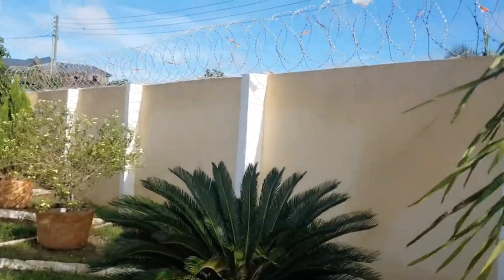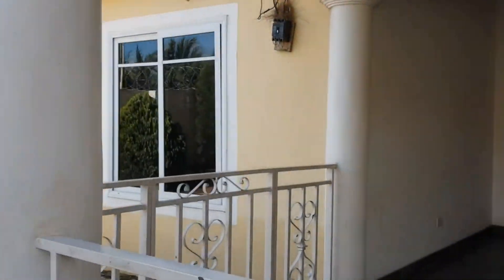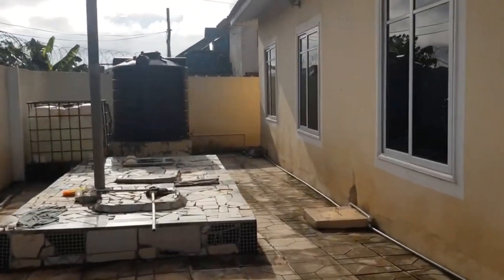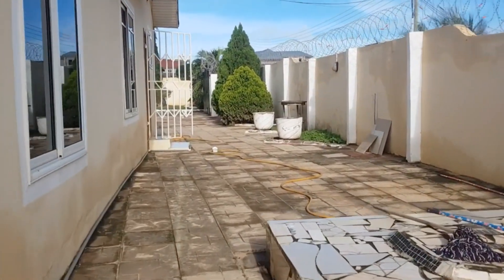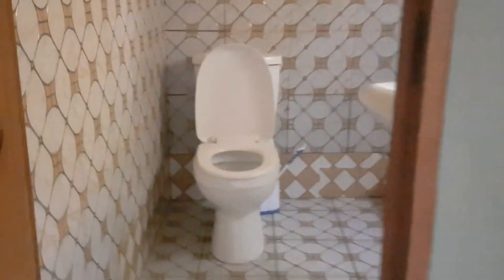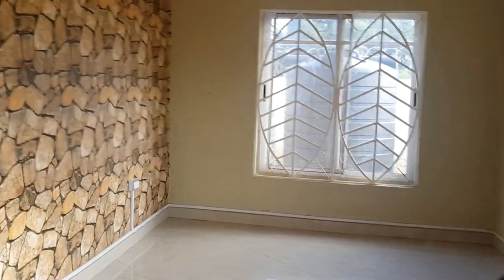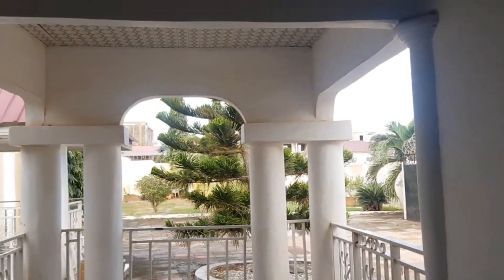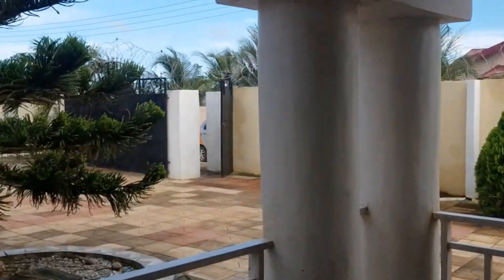Compact 3 Bedroom HOME TOUR in ACCRA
This video is an example of how we at BlackUnicorn Properties assist clients with finding housing that meets their needs, standards, and budget.

If you want to be an entrepreneur in Ghana sign-up for the BlackUnicorn Business Blueprint

On my channel, i'm sharing my journey moving to Ghana. This is my life, my experience and my thoughts. I post videos on Tuesday and Thursday and an occasional live session on Sundays.